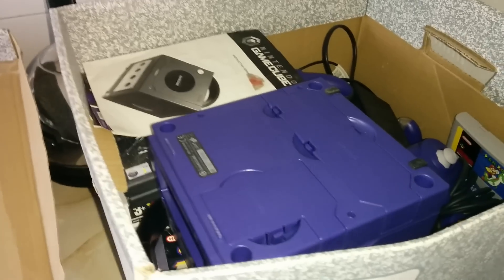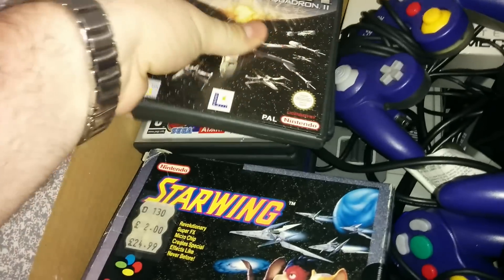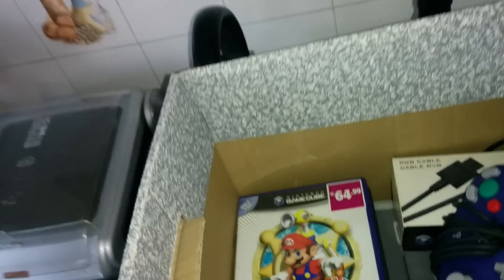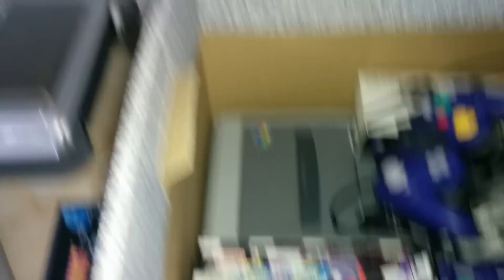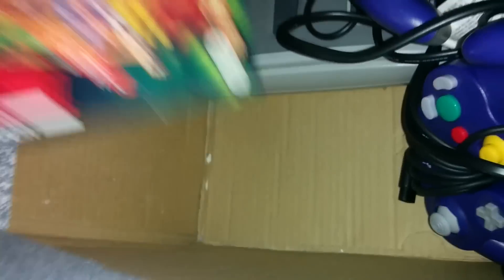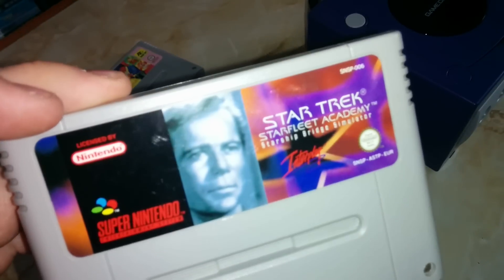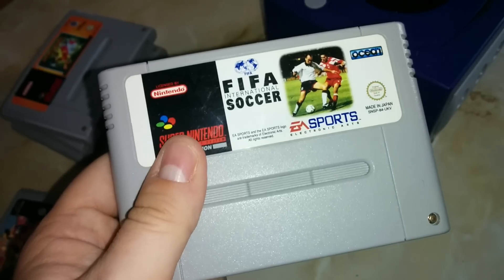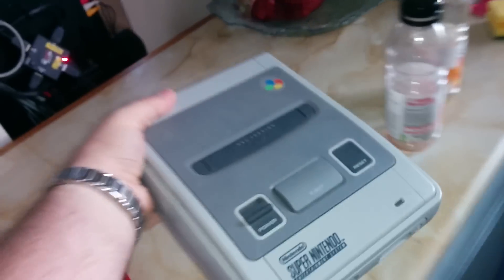Epic Free Nintendo Pickup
Got word of a friend of a friend throwing away some video game related stuff as he no longer had the room for it.

Wasn't interested in selling it just wanted to get rid of it.

No idea what's in the box but I have an idea that it's some Nintendo stuff.

Watch the video and see...

This is a spur of the moment video.